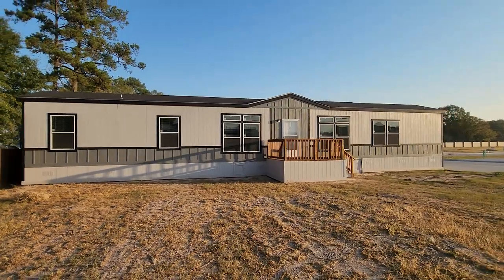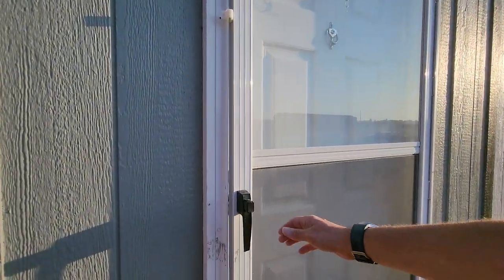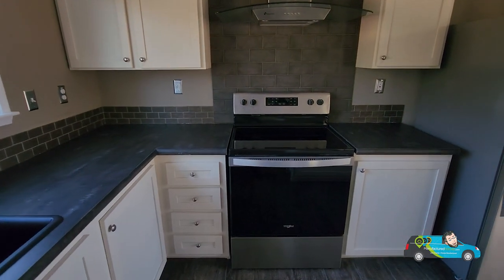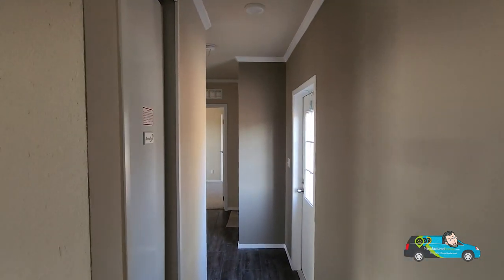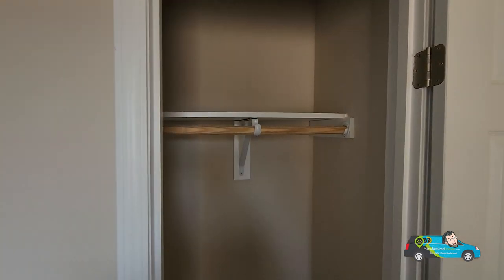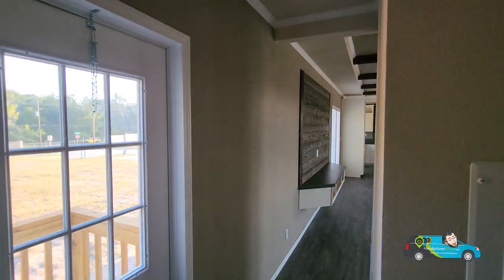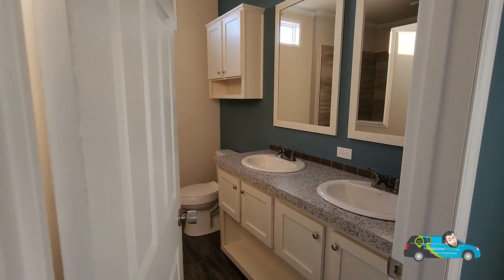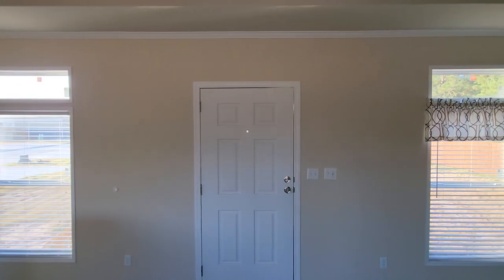Mobile Home Living: A Single Wide Home Tour from the Reserve at Sleepy Hollow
Looking for a place to call home? Check out The Reserve at sleepy Hollow – a beautiful mobile home community that's perfect for those who love the great outdoors. Located in Conroe Texas, this community features beautiful landscape, plenty of recreational opportunities, a lake, and spectacular sunsets. Plus, you can enjoy all of the conveniences of mobile home living, with all of the peace and quiet of a small town. Come take a home tour of The Santa Fe at The Reserve on Sleepy Hollow and you'll never want to leave!

Home Model: Fiesta - The Santa Fe 320FF16763G Lot 4
3 Bed | 2 Bath | 1187 sq. ft. | 76'x16'